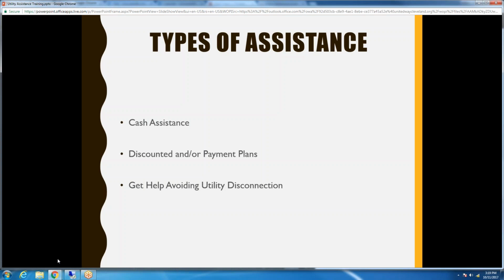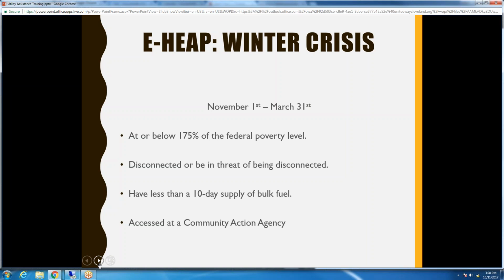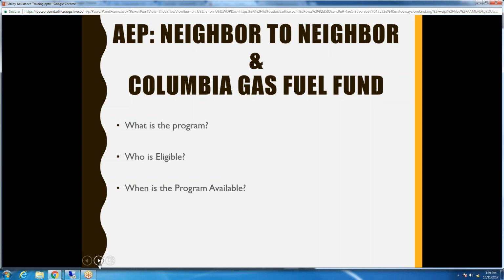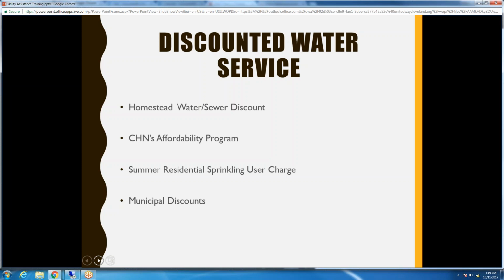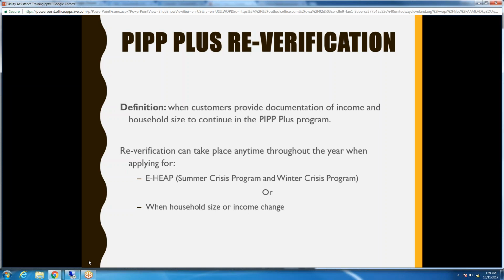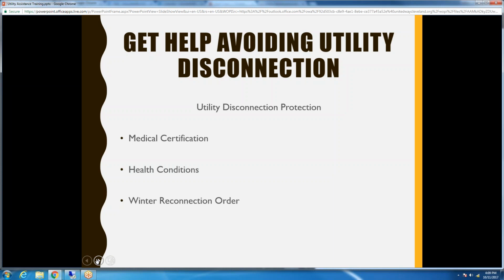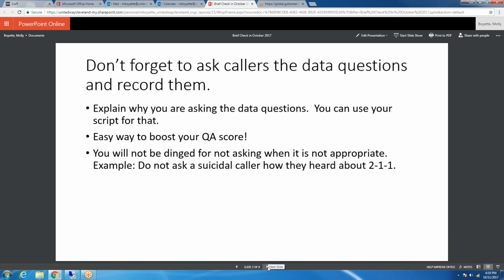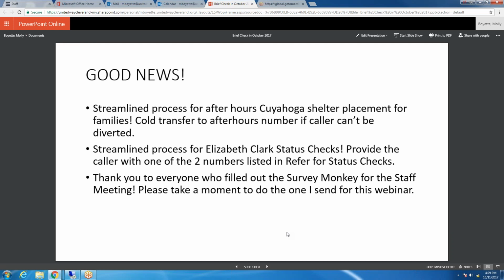Webinar Training 17-10-11: Utilities